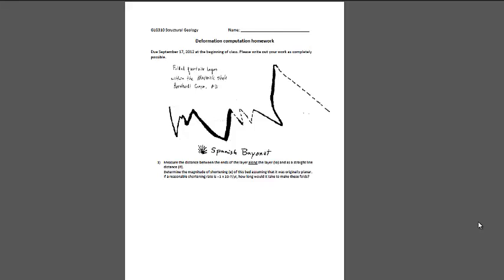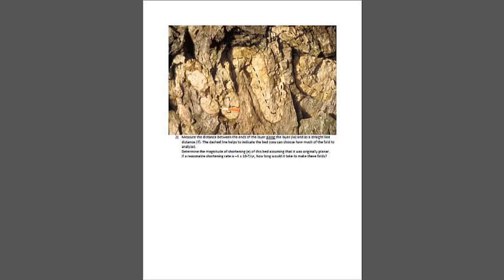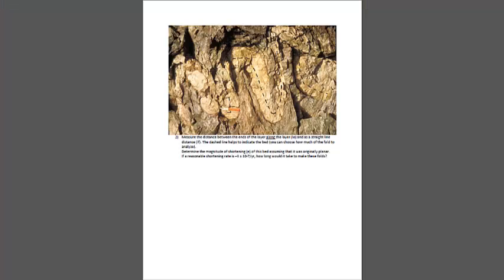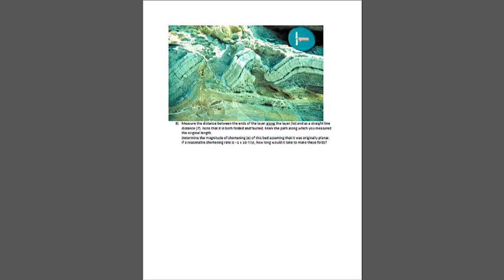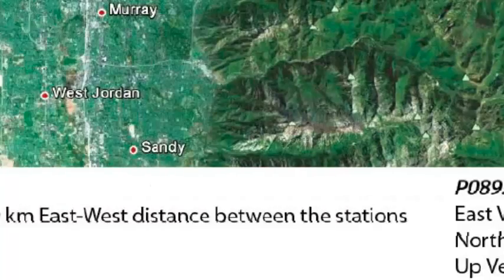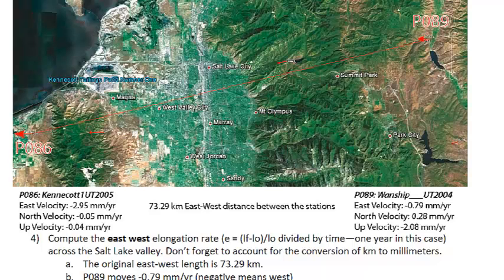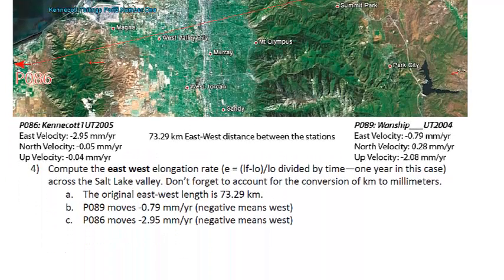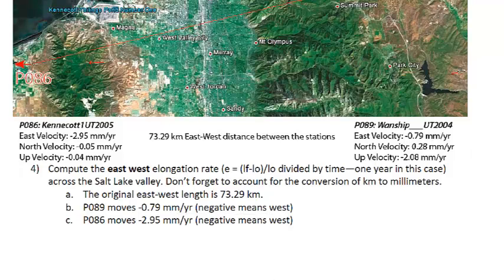GLG310 Deformation and Displacement Gradients Homework explain